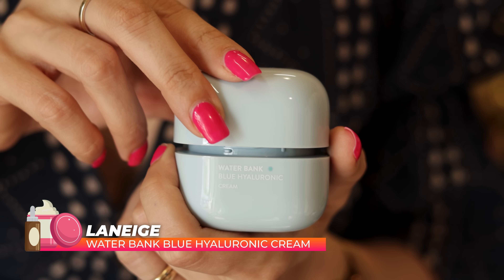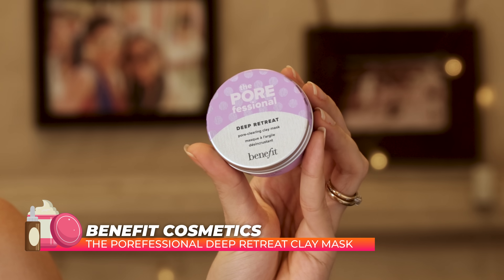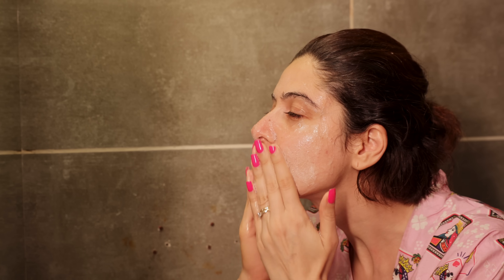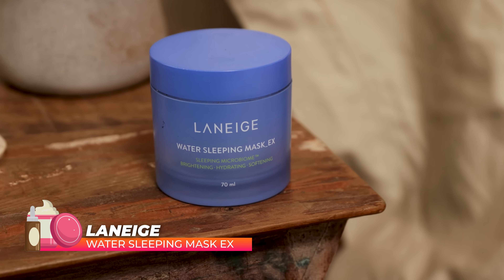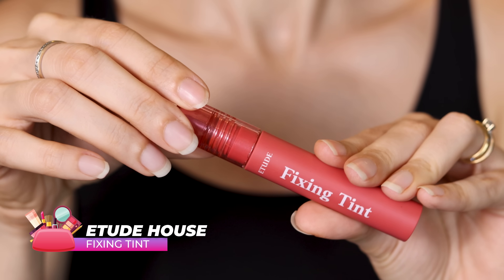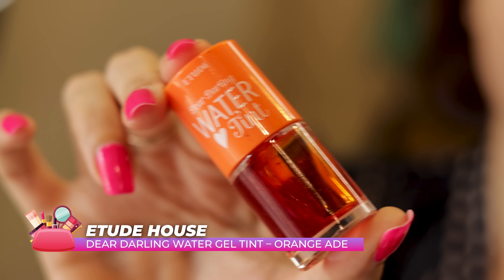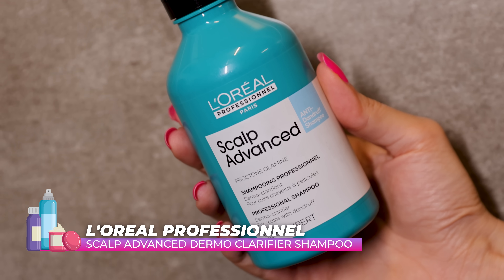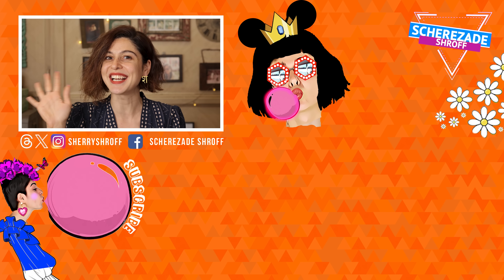Beauty Favourites 2023 || Skincare ~ Haircare ~ Makeup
Its time for my annual beauty favourites video! Here are my favourite skincare, haircare & makeup products  of 2023!

Beauty Favourites 2023

Skincare
LANEIGE Water Bank Blue Hyaluronic Mini Cream - Oily Skin

Thank You Farmer Sun Project Silky Calming Sun Stick

Benefit Cosmetics Mini The POREfessional Deep Retreat Pore-Clearing Clay Mask

Makeup

ETUDE HOUSE Dear Darling Water Gel Lip and Cheek Tint Lipstick - 03 Orange Ade

Benefit Cosmetics BADgal Bang! Mascara Mini

Haircare

L'Oreal Professionnel Scalp Advanced Anti Dandruff Dermo Clarifier Shampoo

K9 Frizz Dismiss Hair Oil

G.P.O. MUMBAI
MUMBAI-400001